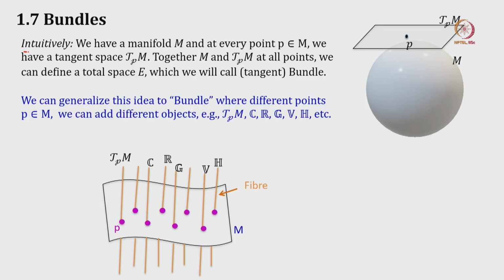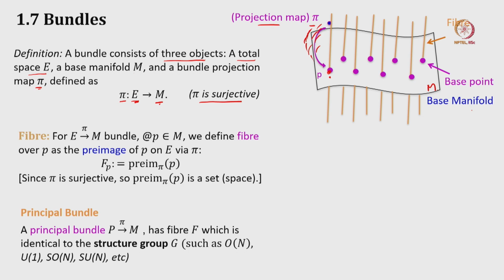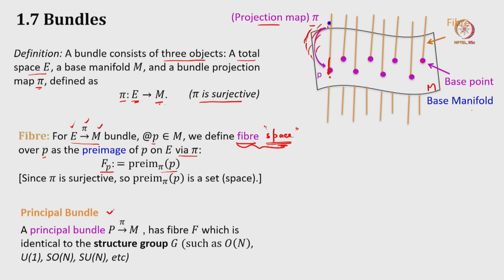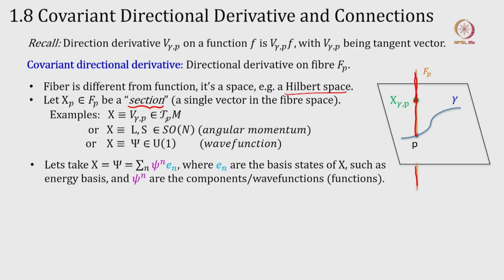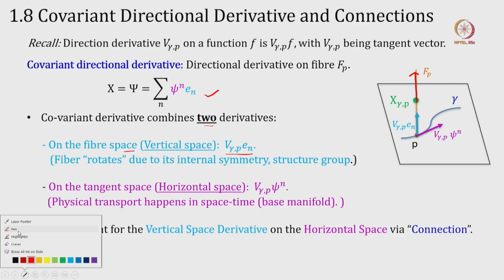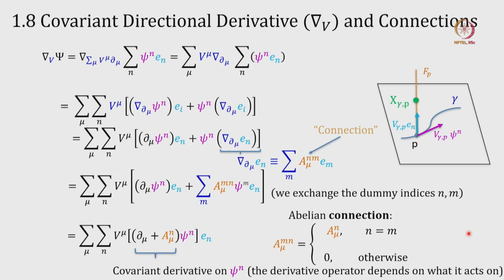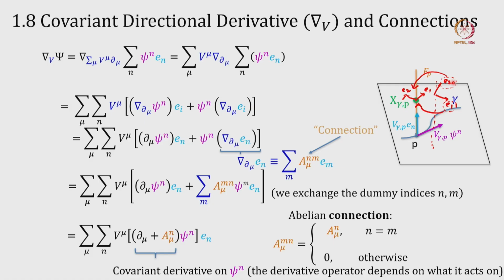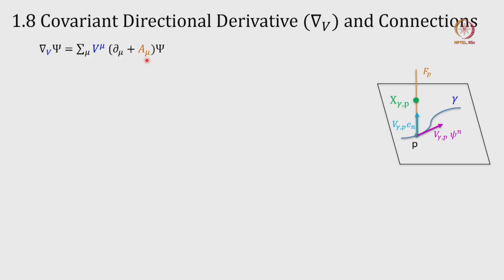Lec 06 Fibre bundles and Covariant derivative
Bundles, fibre, covariant derivatives, connections